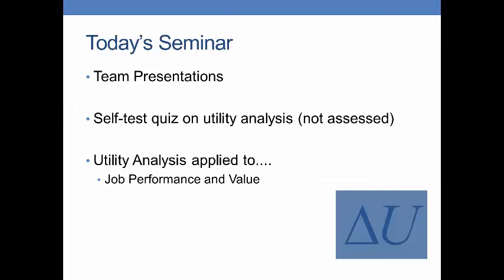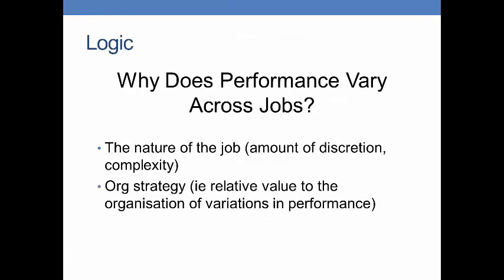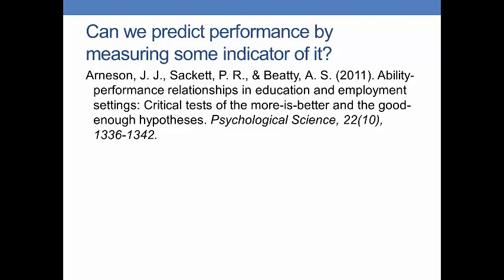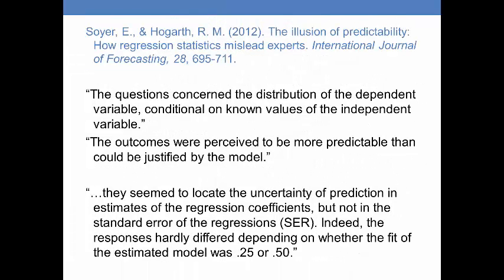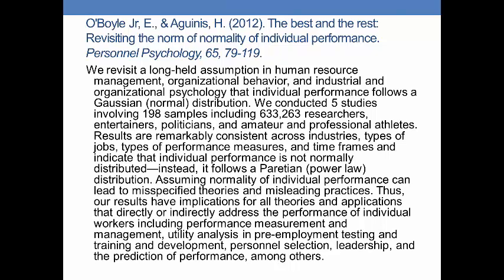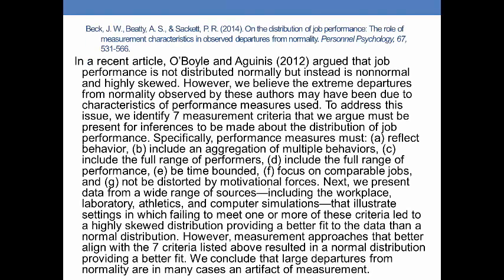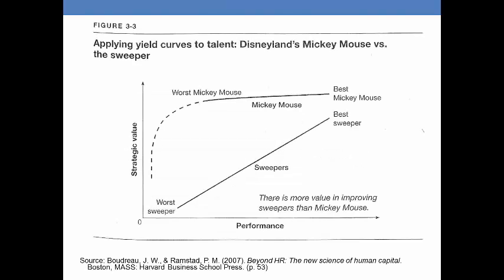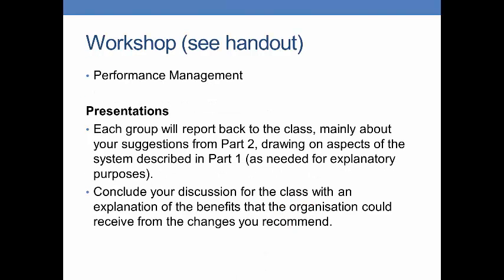HR Lect 10